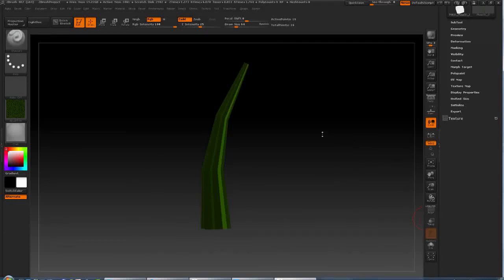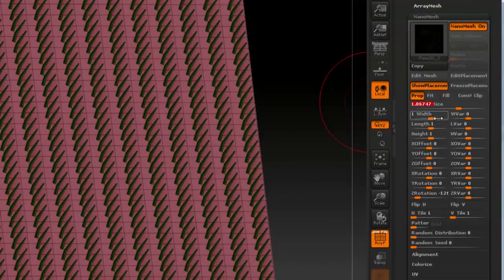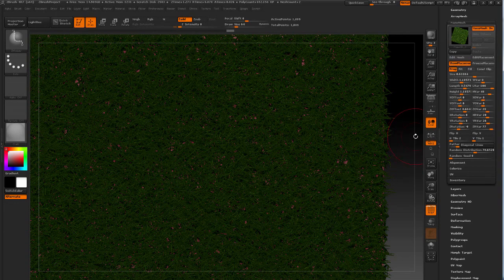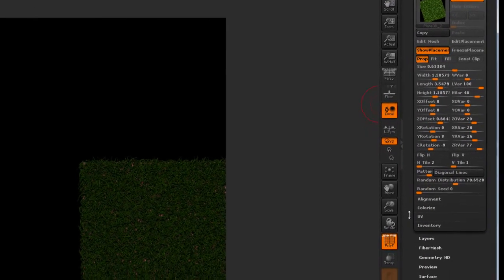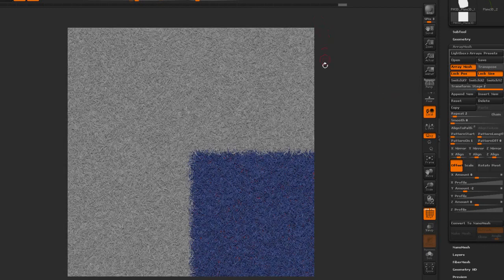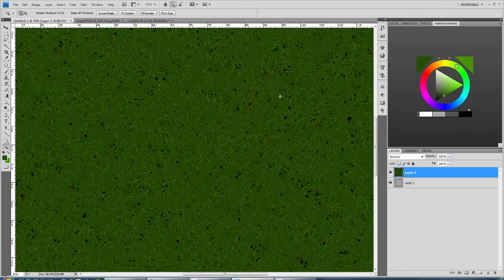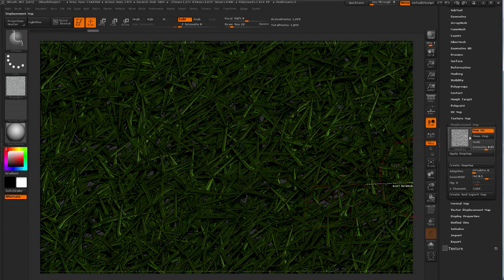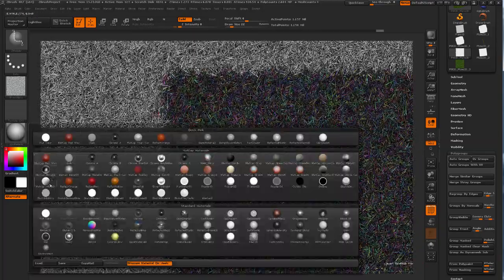zBrush NanoMesh tileable textures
Author: Jens Kafitz